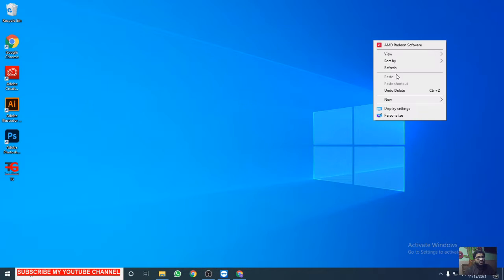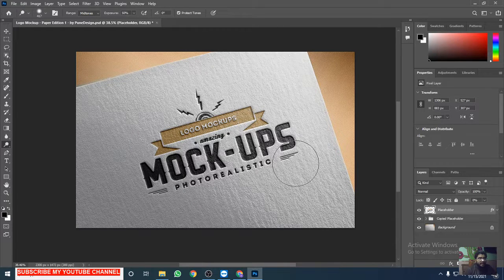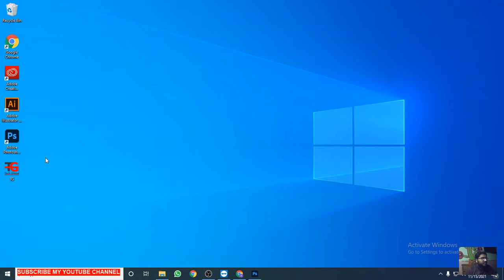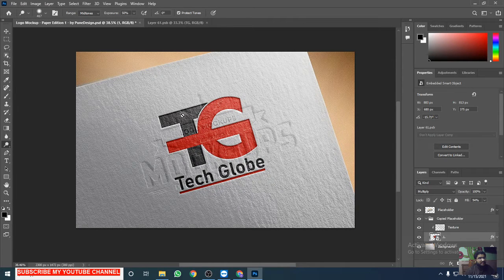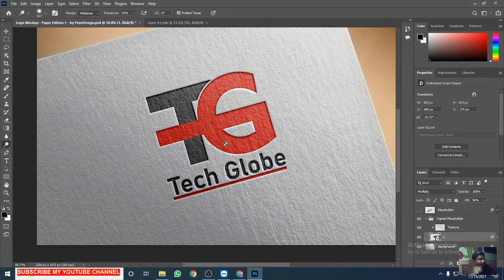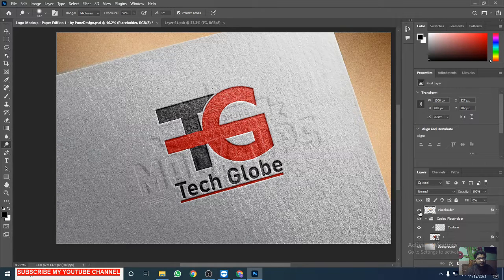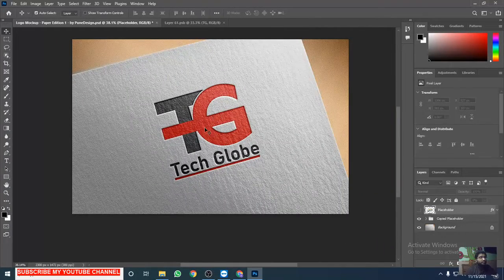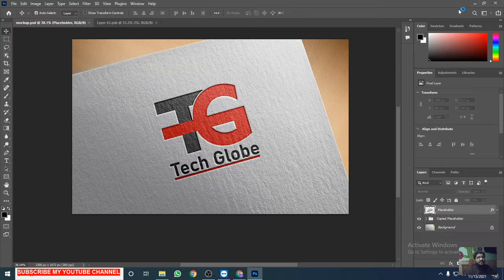How to make logo mockup in photoshop cc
in this video I'm going to show you how you can make mockup for your logo in photoshop cc 2022 for free